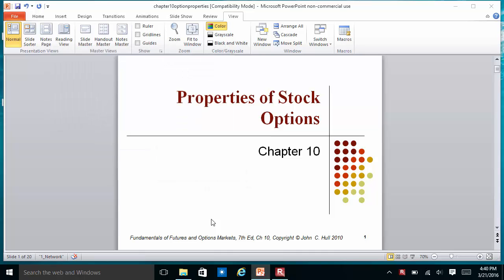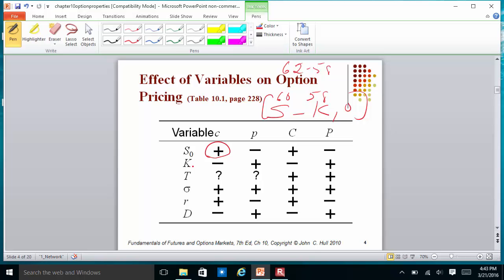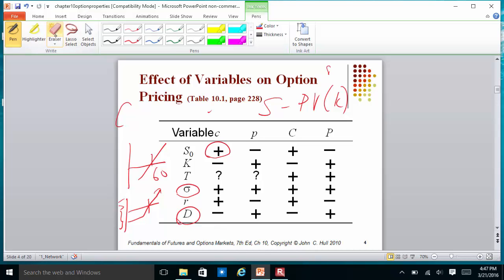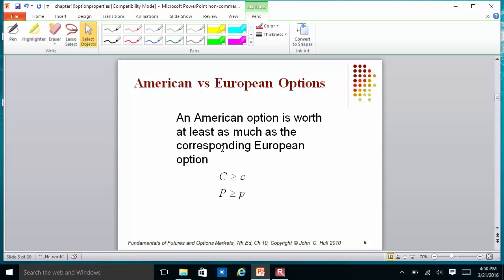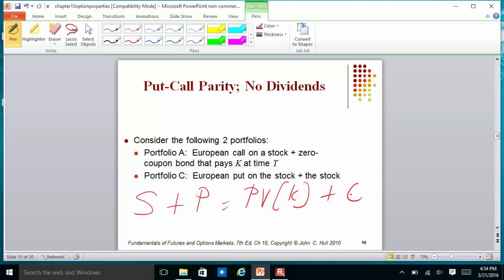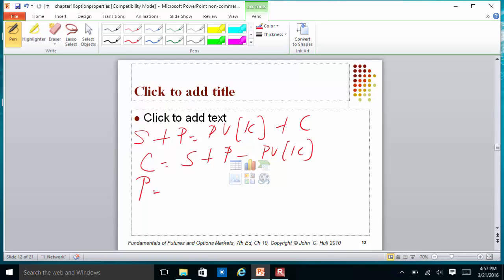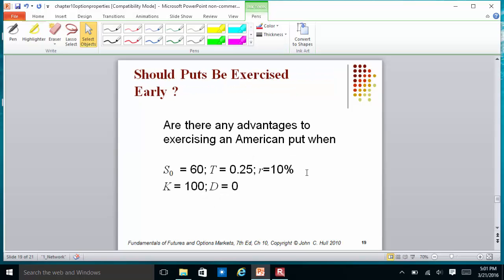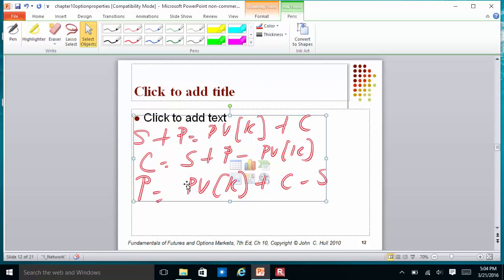Properties of Stock Options, Chapter 10